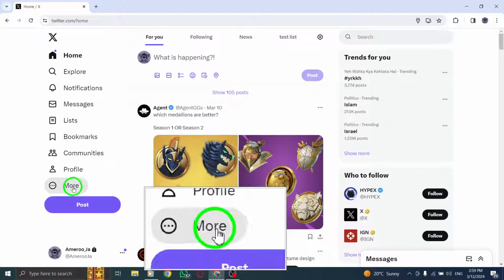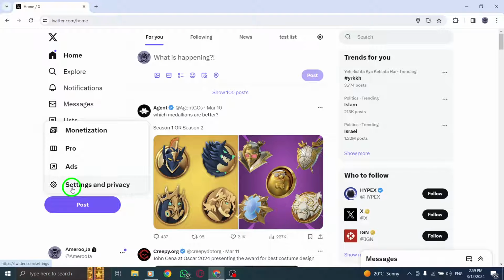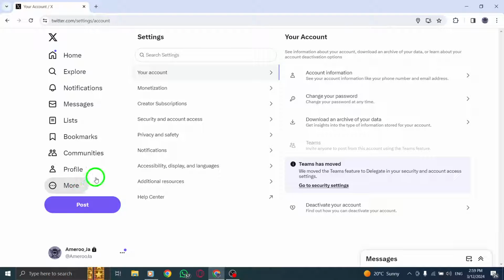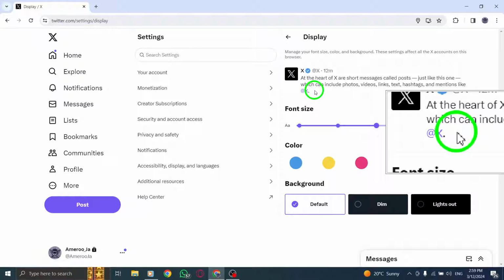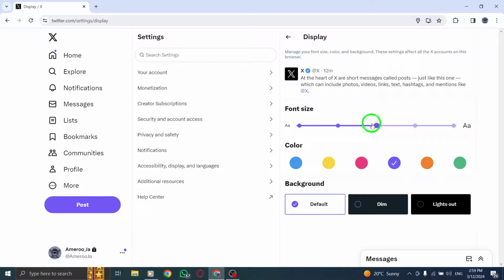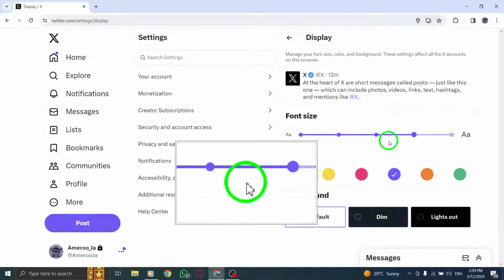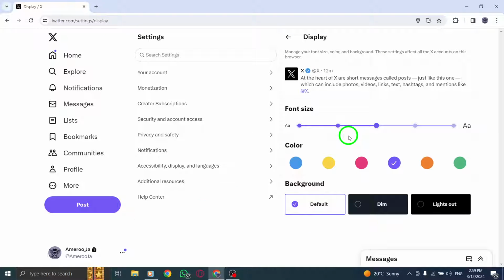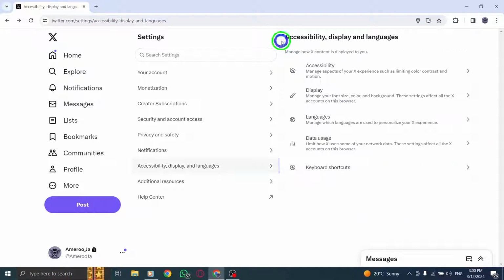How To Change Font Size On X (Twitter) On PC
Learn how to effortlessly change the font size on Twitter using a PC with our comprehensive step-by-step guide.

1. Open X.com.
2. In the left menu panel, click on the ⋯ More option.
3. Select the Display option from the drop-down menu.
4. From Font Size Bar, change the size.
5. Tap Done.

Enhance your Twitter experience by customizing the font size to improve readability and aesthetics on your PC. Follow the simple steps outlined in this tutorial to personalize your Twitter interface and create a more visually appealing browsing experience. Optimize your Twitter usage by adjusting the font size to suit your preferences and make your Twitter feed more visually engaging.